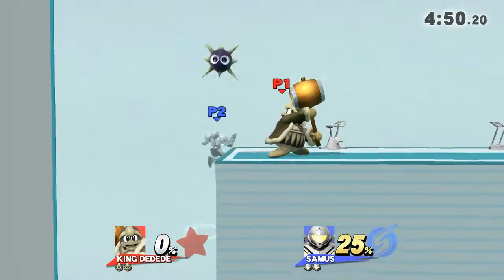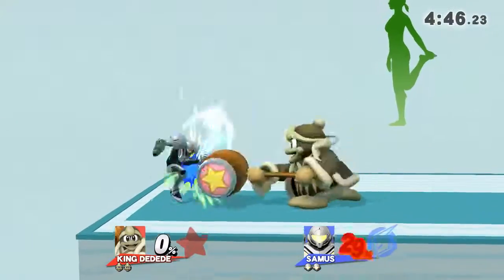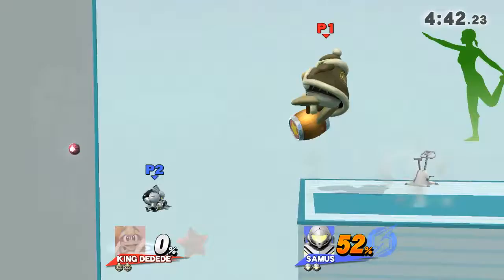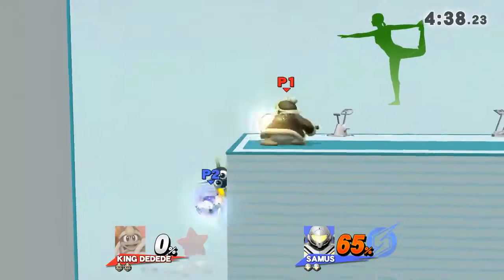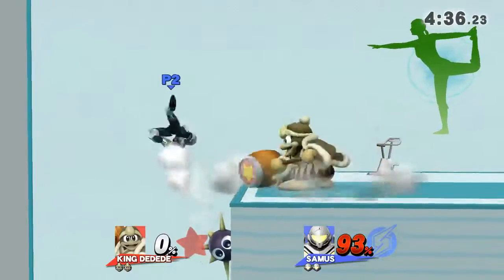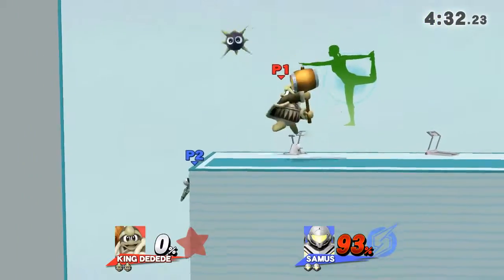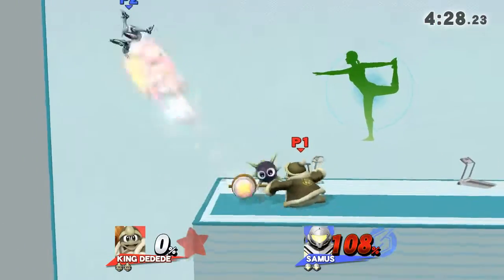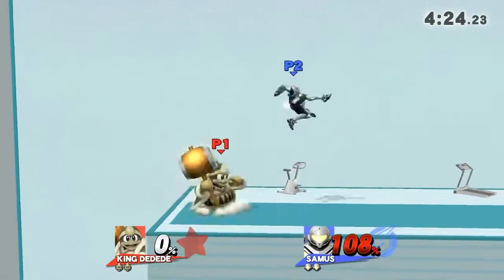Got a gordo combo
King Dedede, Samus